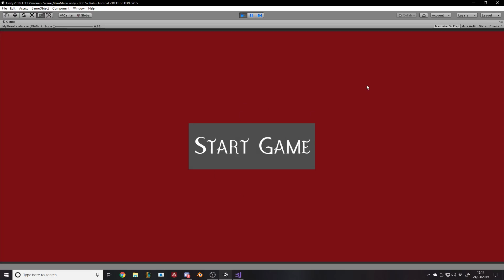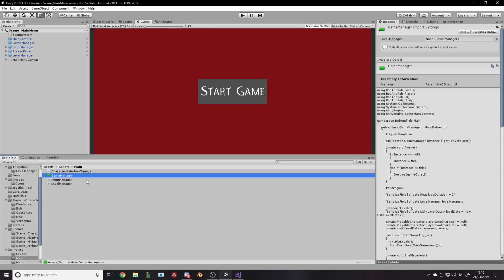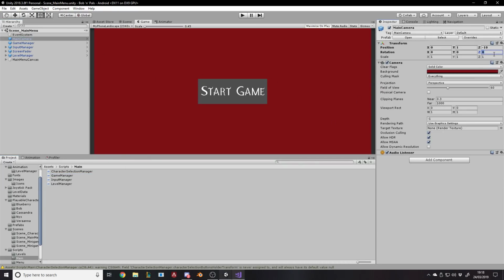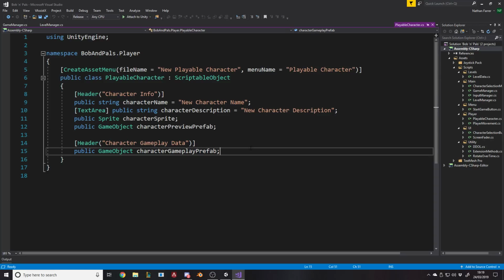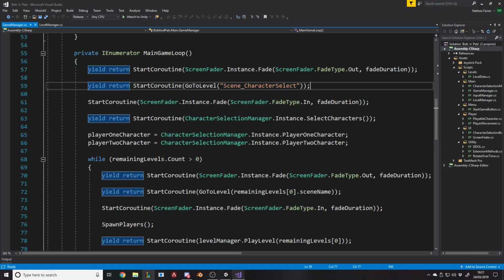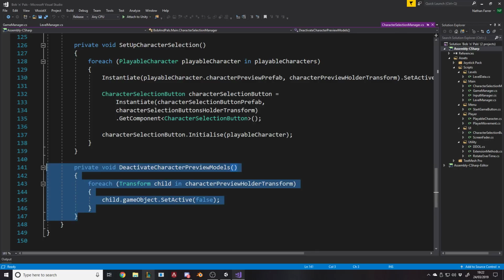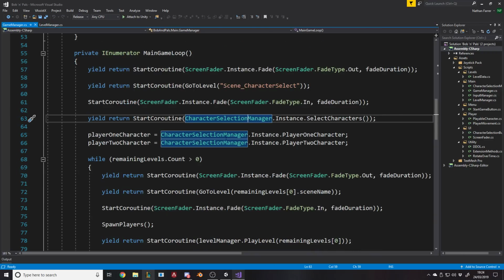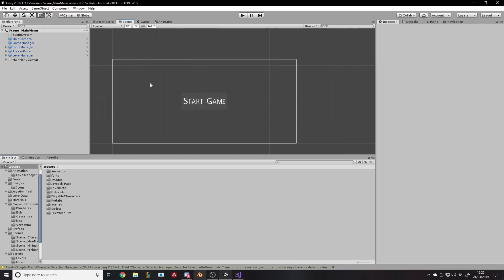Game Dev Tutorials Update - I Want Your Ideas!